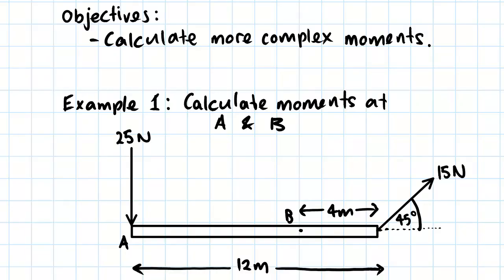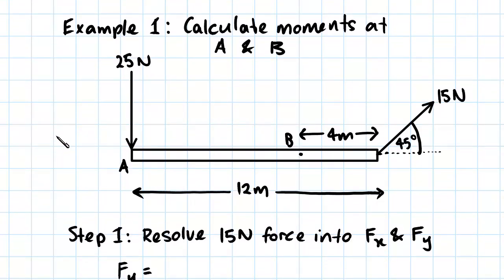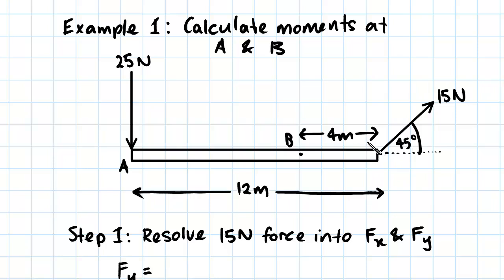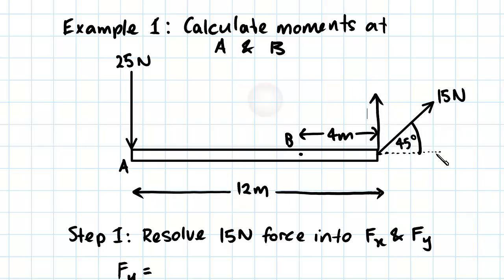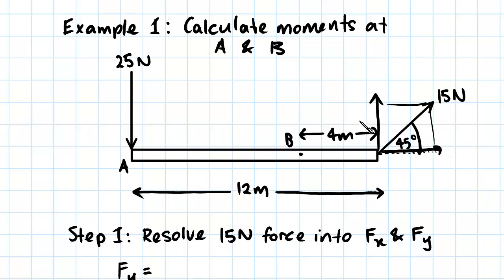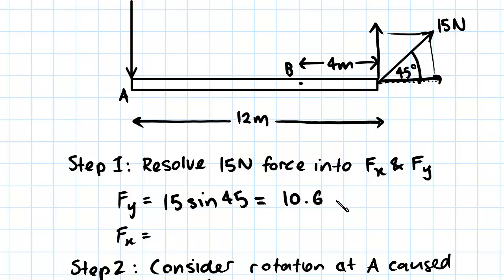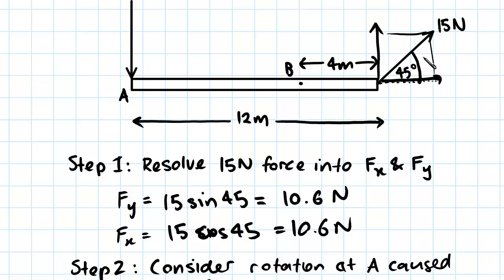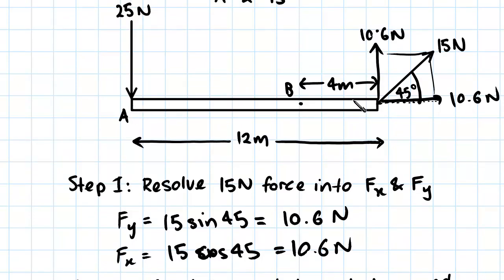Moment Example 1 | Statics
for more FREE video tutorials covering Engineering Mechanics (Statics & Dynamics)

The objective of this video is to do a comprehensive workout on more complex moment calculation. Very first, the video describes the problem showing a free body diagram of a beam subjected to two different forces - one acting perpendicularly at leftmost point of the beam and the second one acting at rightmost point of the beam with an angle 45 degree. The beam is 12 meter long and a point ‘B’ is located 4 meter away from the rightmost end of the beam. The video asks to determine the moment at point A (leftmost end of the beam) and point B.

Moving on, the video briefly shows how to resolve force components in x & y direction of the given inclined force. Next, the video shows the moment calculation at point A considering anticlockwise rotation caused by the applied forces explaining all the facts in details. Later, the video shows the moment calculations at point B considering the rotation caused by resolved forces in anticlockwise direction. Overall, the video tries to clear how to do moment calculations for complex setbacks.